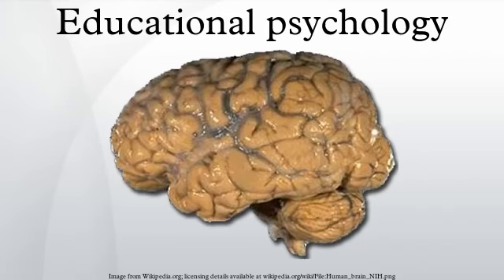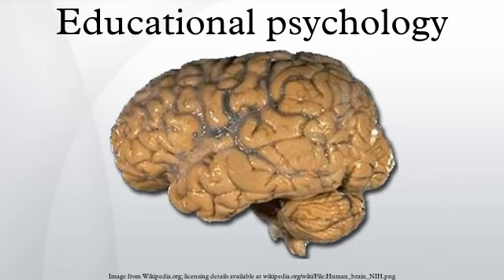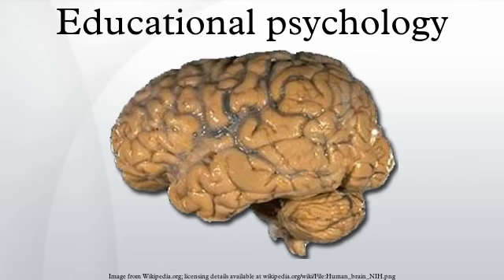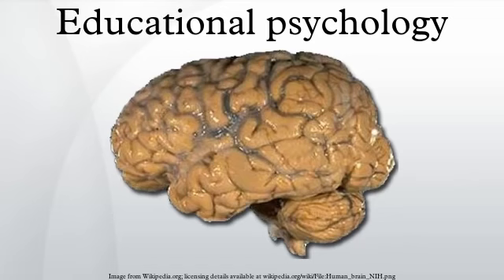Educational psychology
Reference: LeFrancois, G. (2017). Psychology for Teaching. Bridgepoint Education Inc. San Diego. Ca. -- Created using PowToon -- Free sign up at . Make your own.

Psychology Career Pathways: Educational Psychologist Dr Angie Wigford and Dr Ian Smillie give an insight into a career as an Educational Psychologist. The views expressed are their personal.

Visit Study.com for thousands more videos like this one. Youll get full access to our interactive quizzes and transcripts and can find out how to use our videos to earn real college credit..